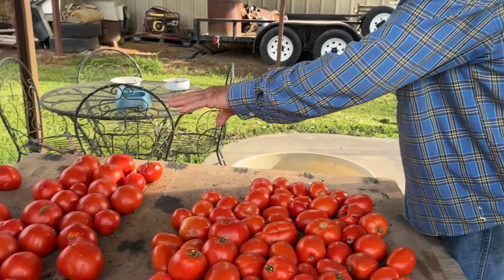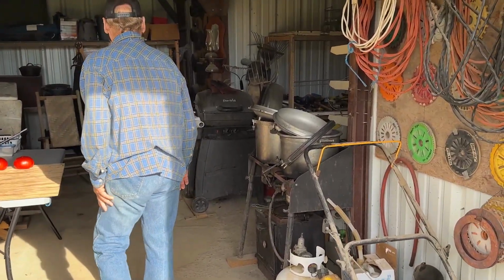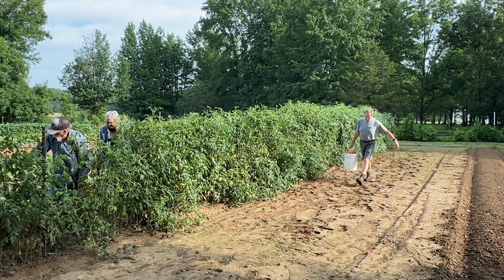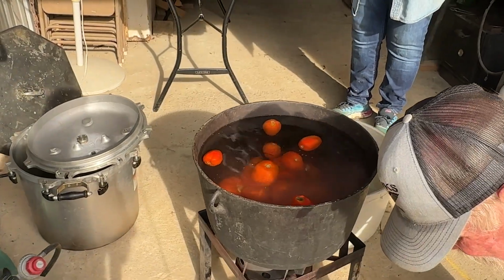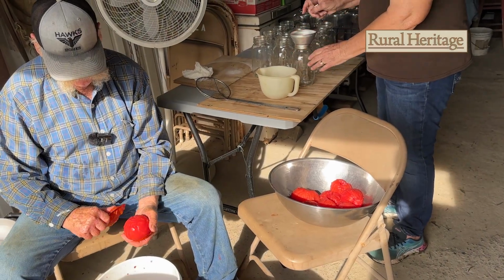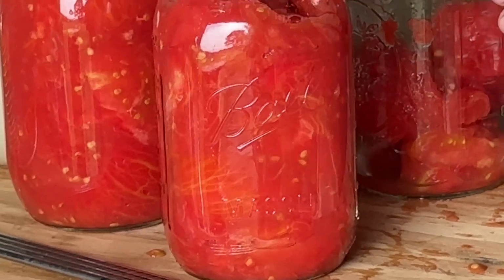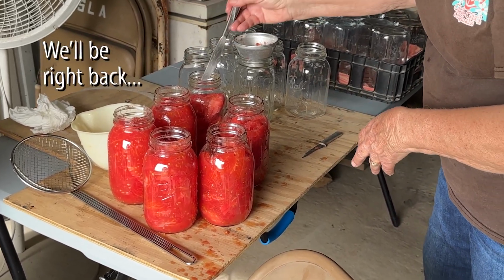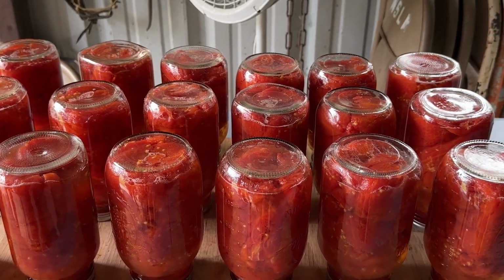Canning Tomatoes with the Kees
Johnny and Linda Kee show us how they pick, ripen, process and preserve tomatoes from their garden.